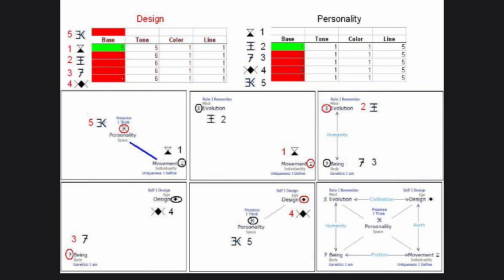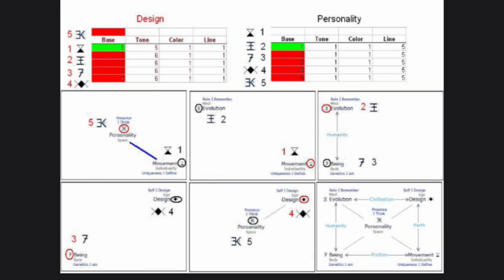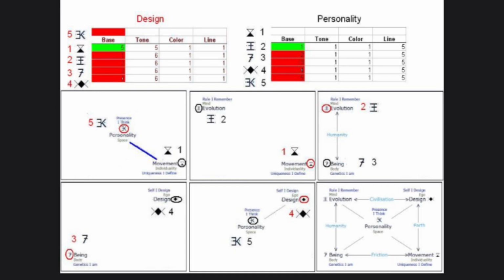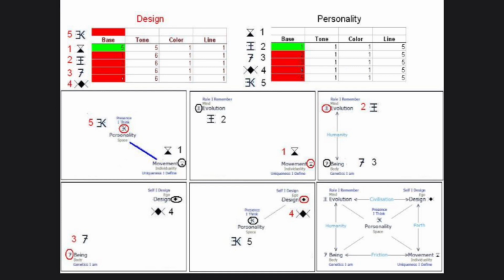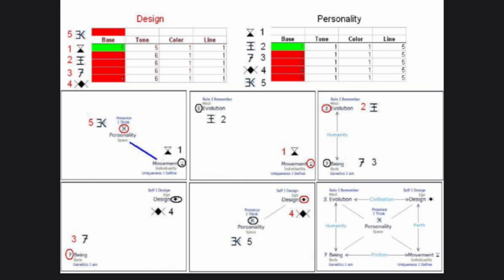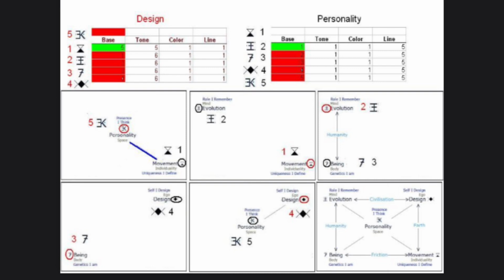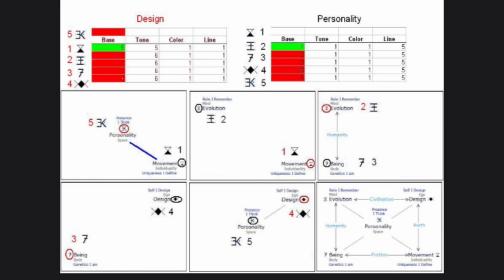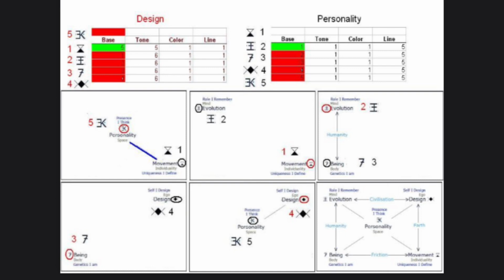Dualism & Profile | Base